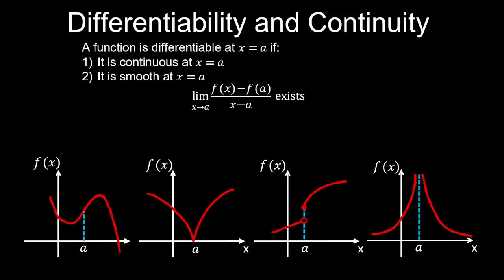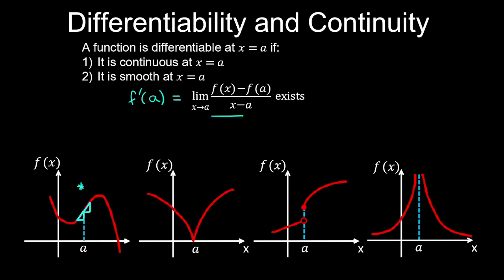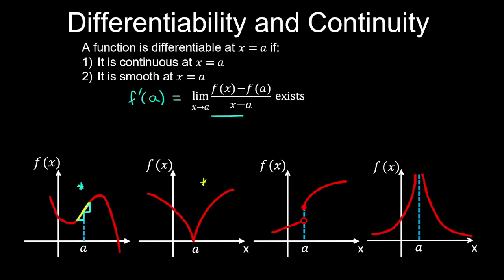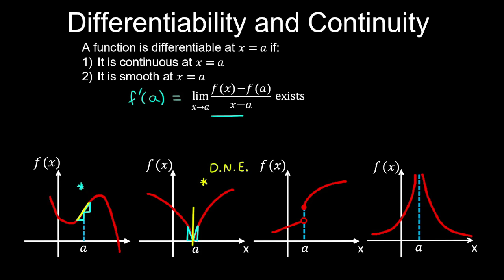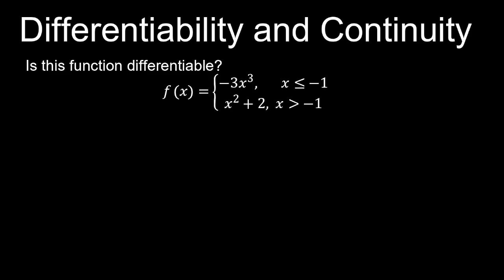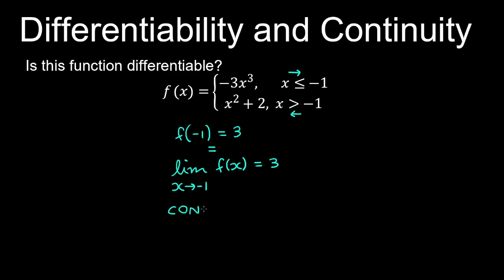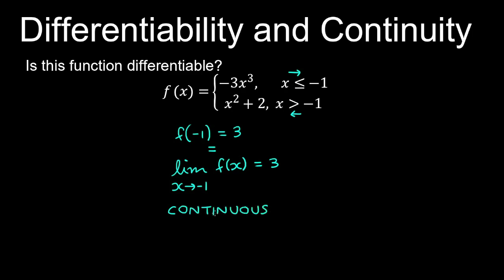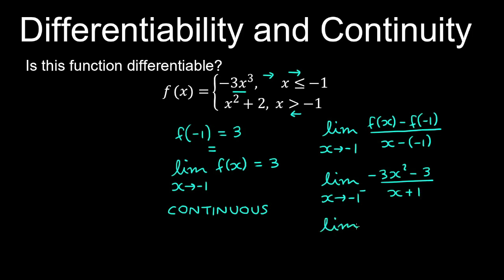Differentiability and Continuity of Function, Rates of Change, Visual Proof, Example - Calculus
This video explains how differentiability implies continuity (3 conditions) of a function (e.g. composite or complex), including a basic introduction and visual proof using graphs and the limit formula, how to know if a function is differentiable at a point or when a function is not differentiable by first principles, and worked example practice questions. This topic is typically covered in class 11 or 12 maths. Understanding this topic is crucial to the chain, product and quotient rules, evaluating the derivatives of functions like sin, e^x, log and applying other differentiation rules.

📌 Chapters on What You’ll Learn:

00:00 Differentiability and continuity
02:03 Worked example

What part of Differentiation (Definition and Fundamental Properties) gave you the most difficulty?